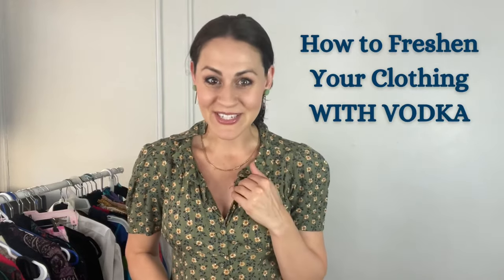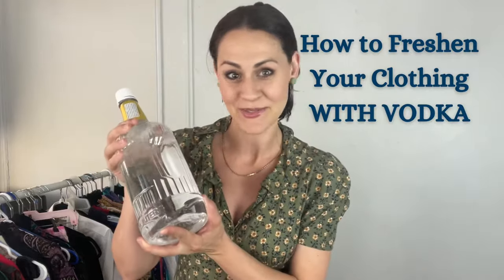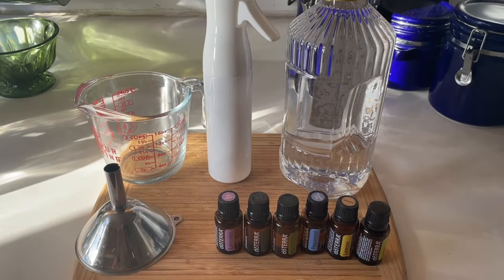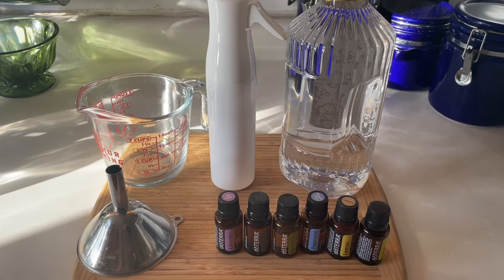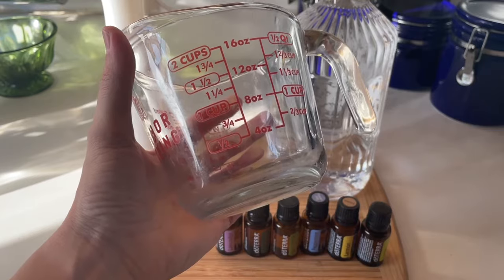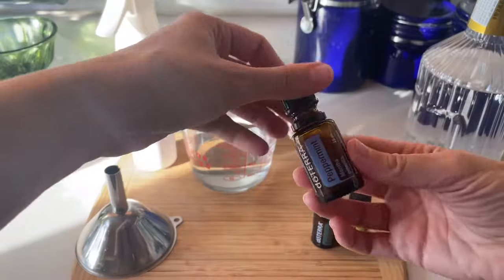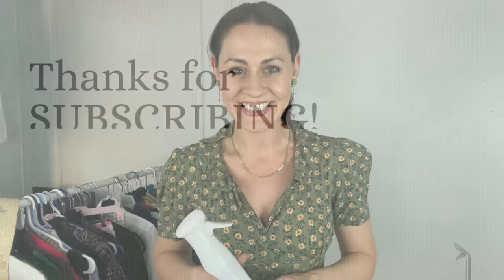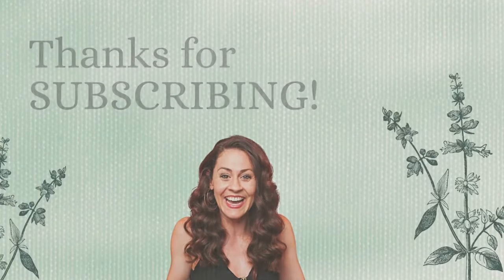How to Freshen Clothing with Vodka - Vodka Clothing Spray Recipe & Tutorial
Yes it’s true!! Vodka can help get the stink out of your clothing!! This is a tried a true trick I learned from professional theatre wardrobe crews!!

The spray bottle I use

Follow on TikTok & Insta: @criteriavintage